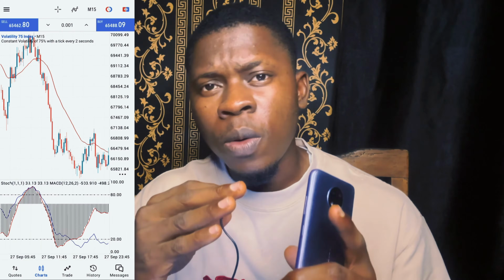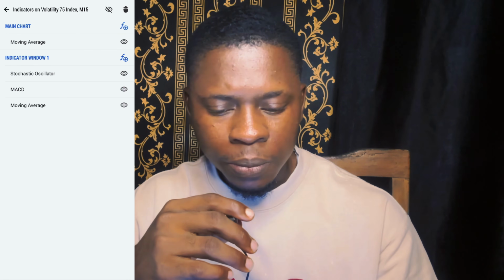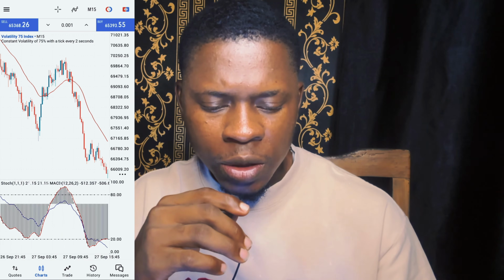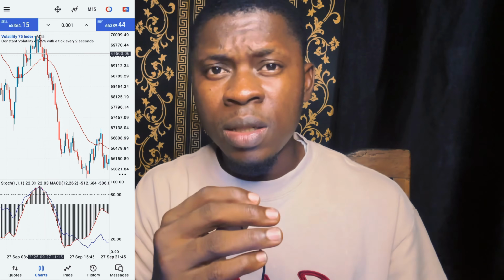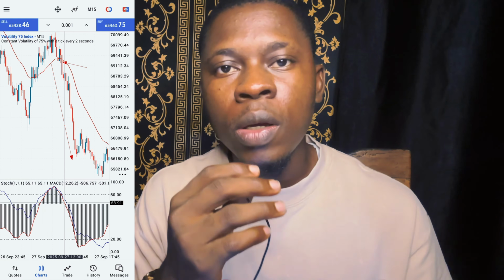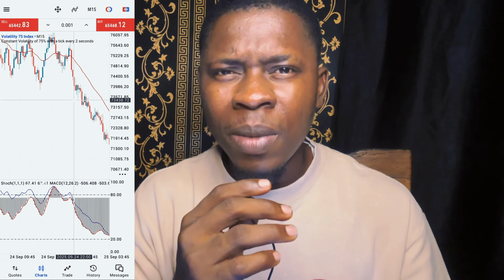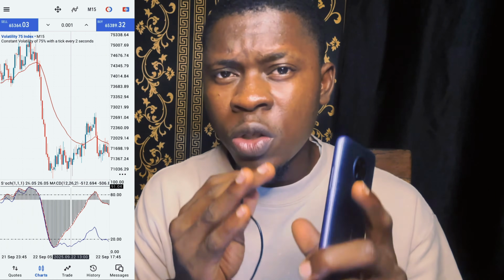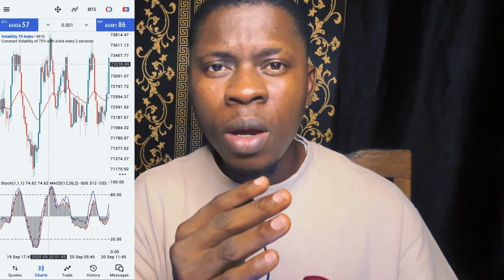Volatility 75 index strategy with 95% accuracy to trade successfully